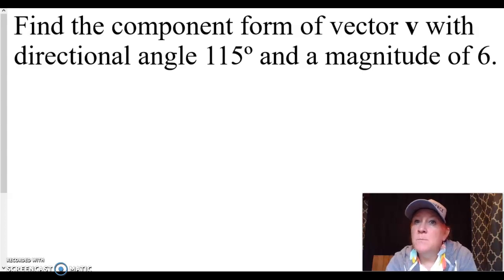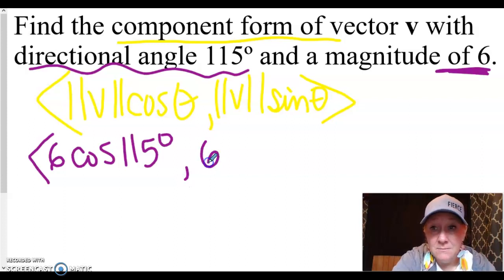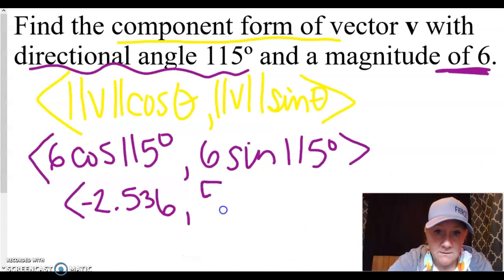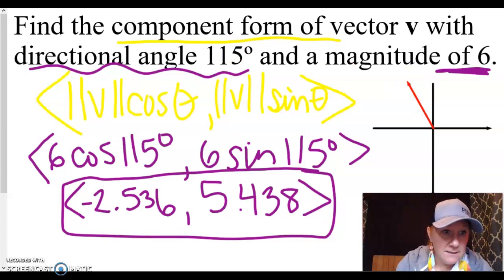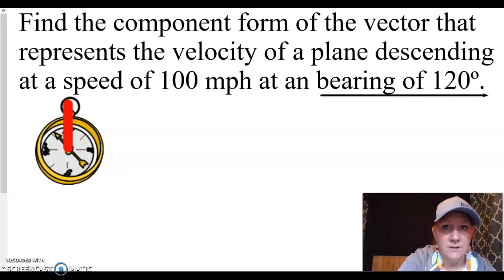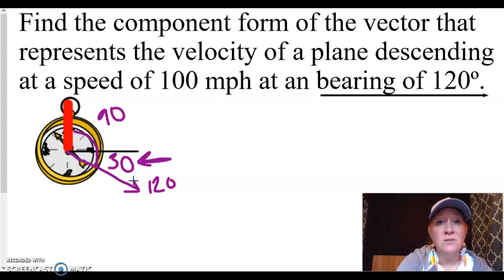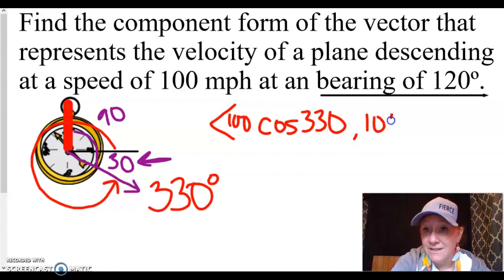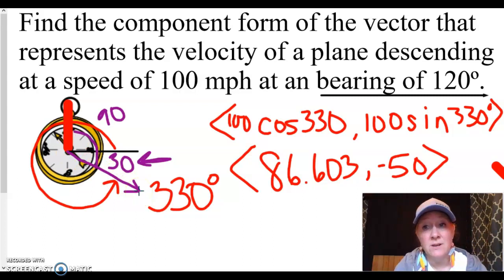Intro to finding component form